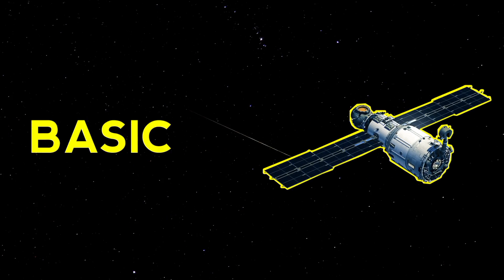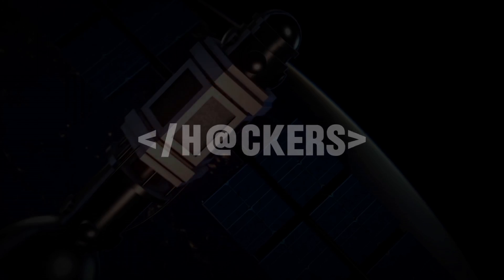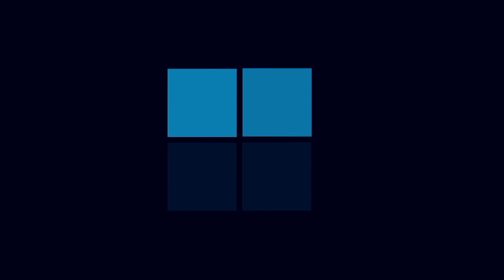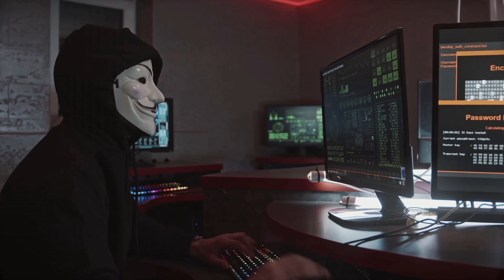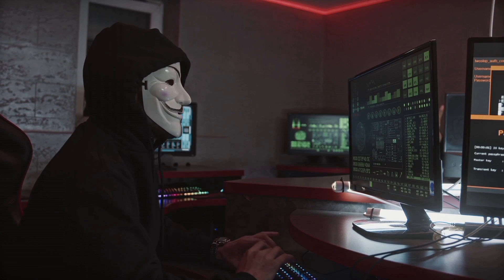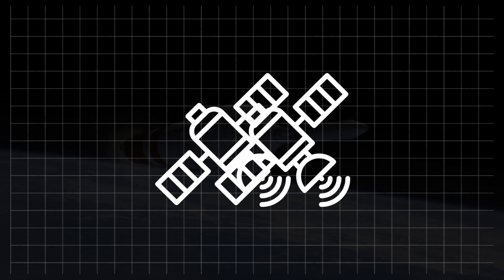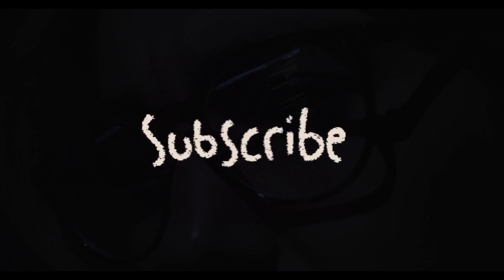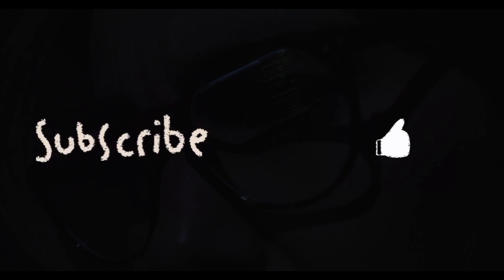SATELLITE HACKING is easy!!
Hi everyone, In this video, I have told you about the security of satellites. How they can be exploited by hackers. What are security flaws to modern satellites and what are security professionals doing to secure a satellite.
Note: This Video is not a step-by-step tutorial on "How to hack Satellites?"